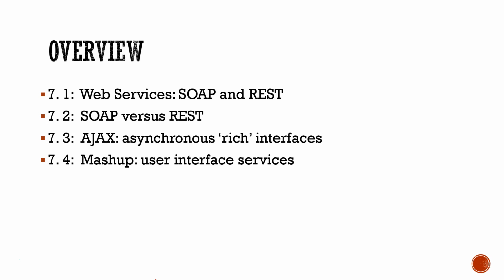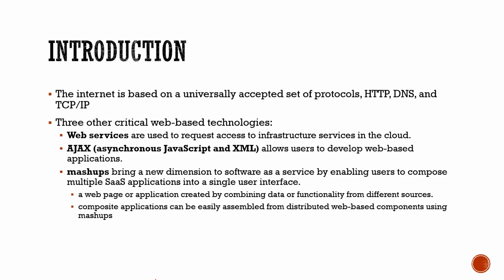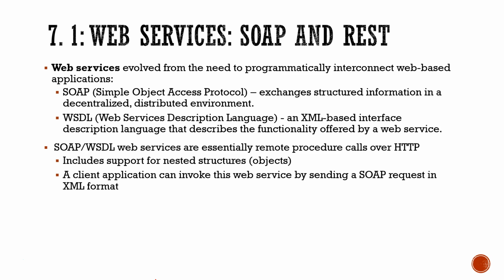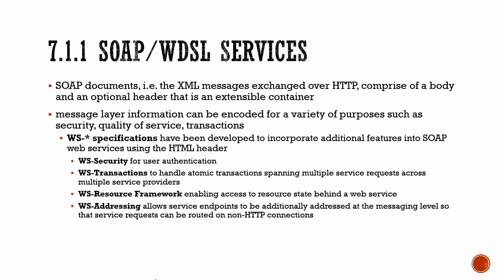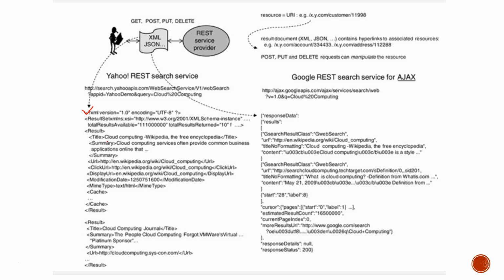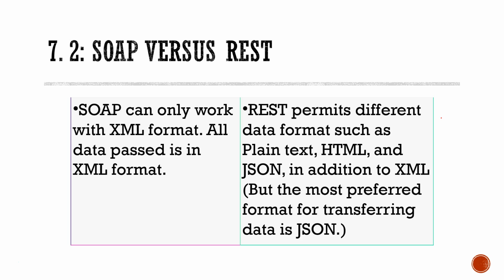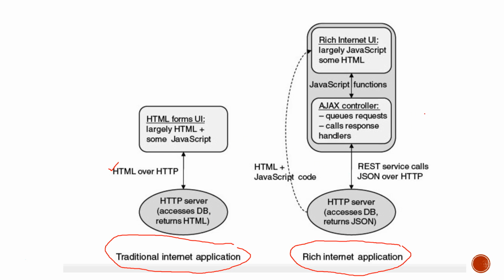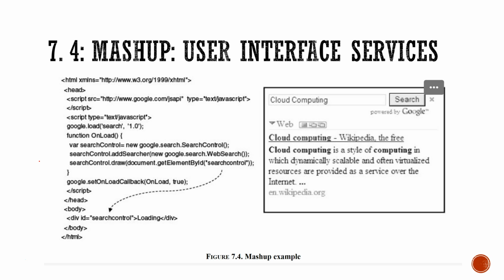Week 8 Web Services, AJAX and Mashups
IS 300 - Week 8 Video